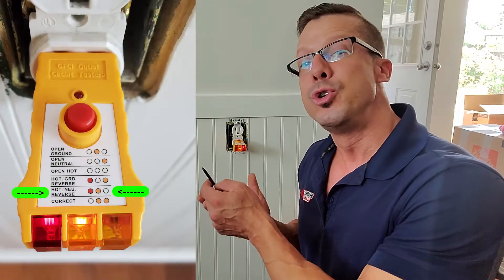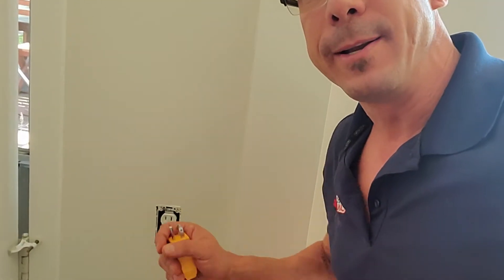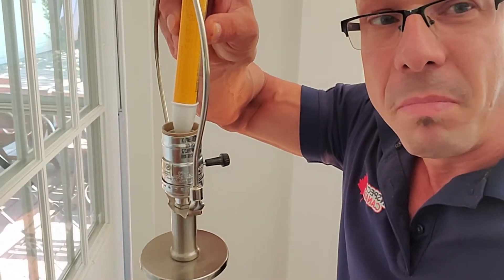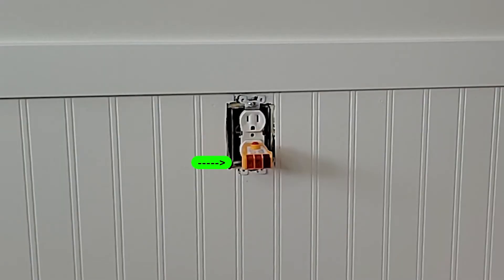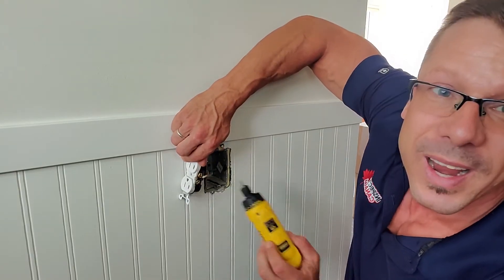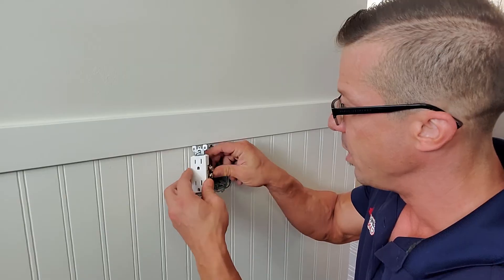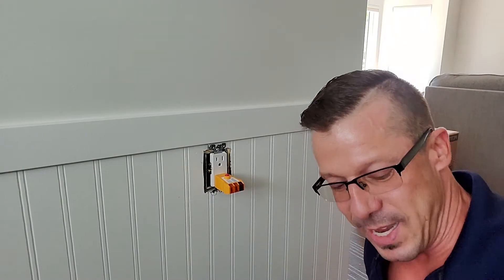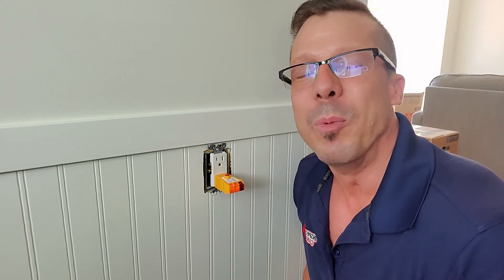How to Fix a Reverse Polarity Outlet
How to repair reverse polarity or hot / neutral reverse outlet. This is a very common deficiency that we find during our home inspections on a daily basis. Here is a quick video to show you how easy it is to fix and how you can do it yourself.